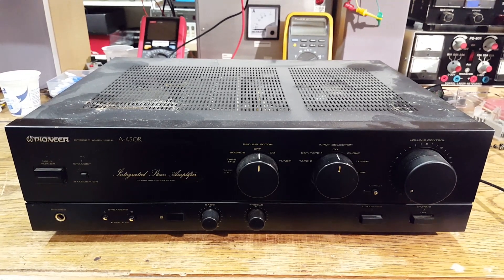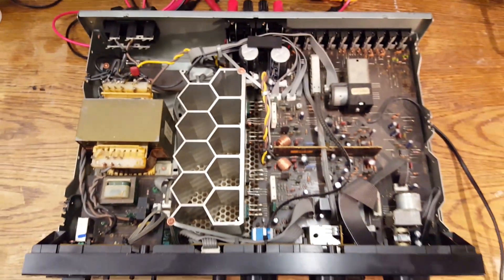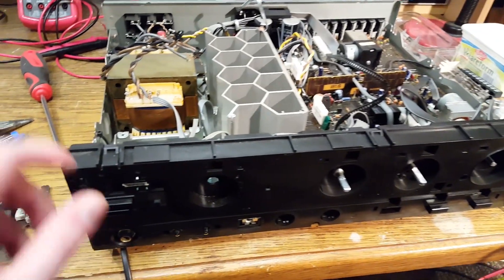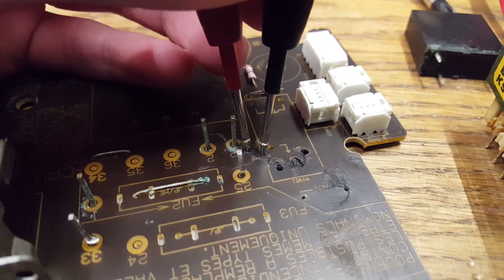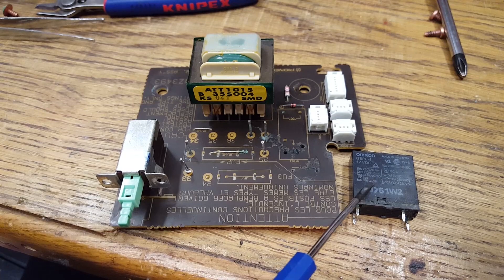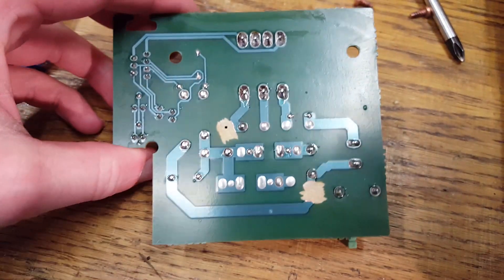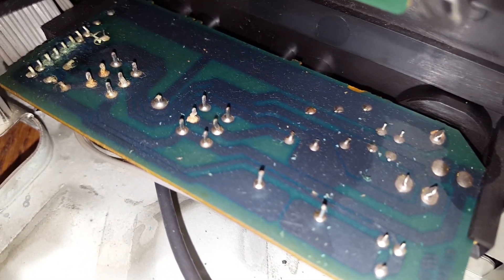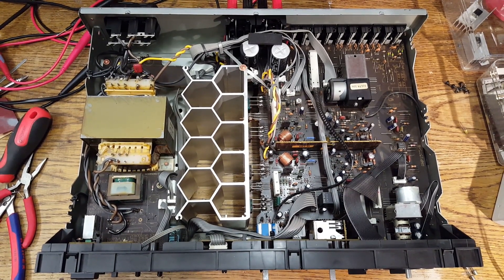Pioneer A-450R Amplifier Repairs [1/2]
Pioneer HiFi amplifier found at the dump with liquid spilled into it. Can it be repaired?